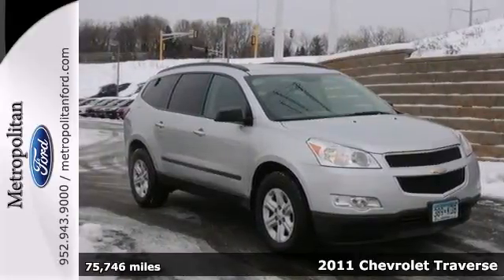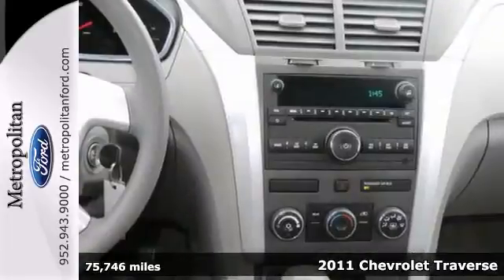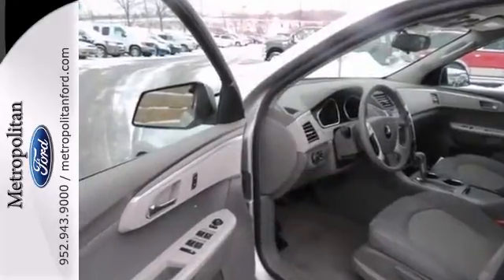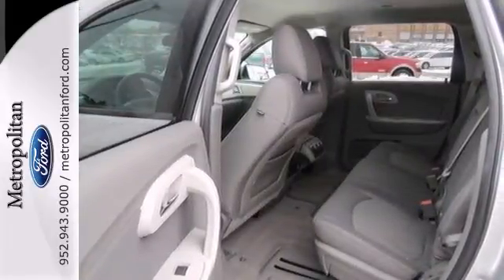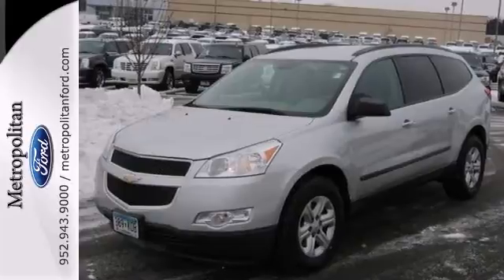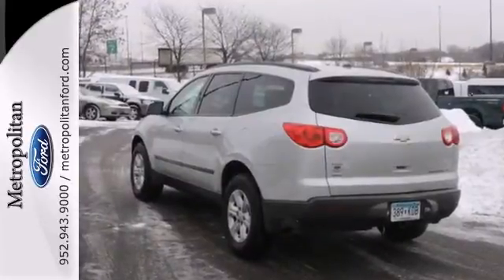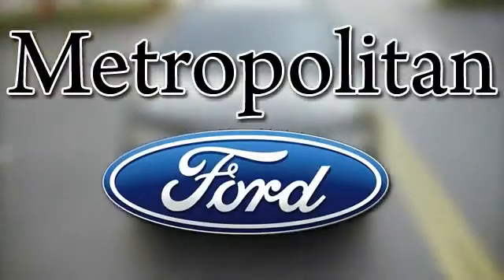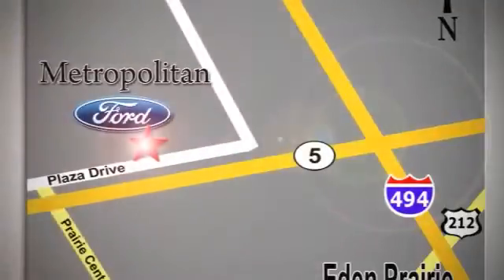2011 Chevrolet Traverse Minneapolis MN Eden Prairie, MN 140250A12 - SOLD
Year: 2011
Make: Chevrolet
Model: Traverse
Trim: AWD 4dr LS 3.6L V6
Engine: 3.6 L V6 Cyl.
Transmission: 6-Speed A/T
Color: Silver Ice Metallic
Interior: Dk Gray/Lt Gray
Mileage: 75746
Stock #: 140250A12
LS trim. Third Row Seat, Satellite Radio, iPod/MP3 Input, Rear Air, Head Airbag, All Wheel Drive. CLICK NOW! : Approx. Original Base Sticker Price: $31, 400*. KEY FEATURES ON THIS TRAVERSE INCLUDE: Third Row Seat, All Wheel Drive, Rear Air, Satellite Radio, iPod/MP3 Input Rear Spoiler, MP3 Player, Privacy Glass, Keyless Entry, Child Safety Locks. BEST IN CLASS: CHEVY TRAVERSE: ?Seating for up to eight passengers, easy to drive for such a large vehicle, adult-friendly split-folding third-row seat, above-average tow rating. ?- Edmunds.com. OUR OFFERINGS: Metropolitan Ford Of Eden Prairie in Eden Prairie, MN treats the needs of each individual customer with paramount concern. We know that you have high expectations, and as a car dealer we enjoy the challenge of meeting and exceeding those standards each and every time. Allow us to demonstrate our commitment to excellence! Pricing analysis performed on 12/19/2013. Please confirm the accuracy of the included equipment by calling us prior to purchase.

Address:
12477 Plaza Drive